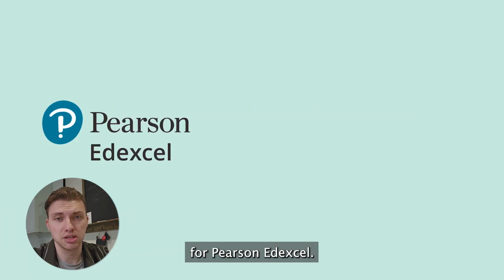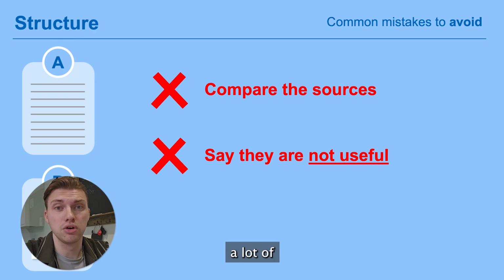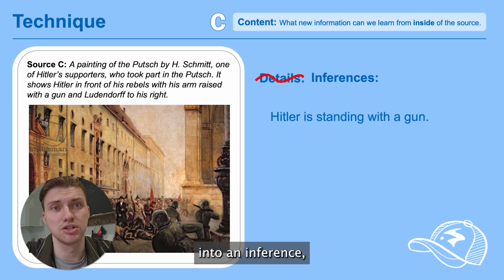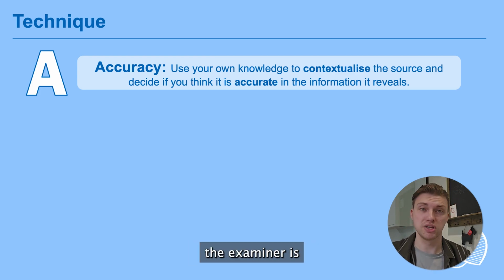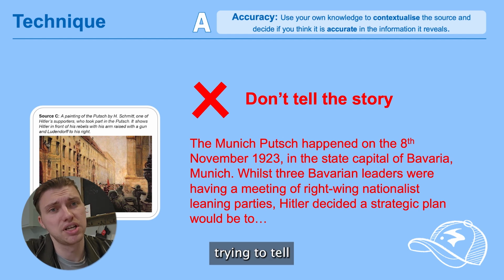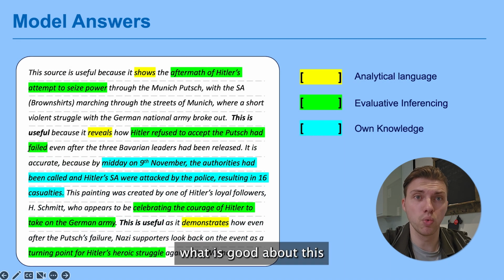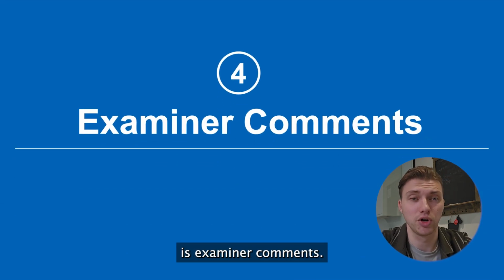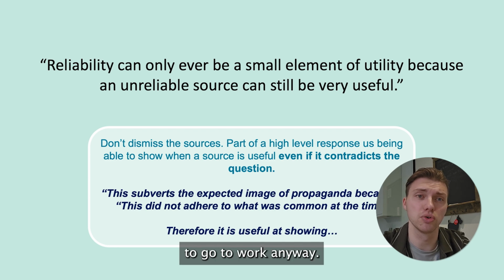How do I write about sources? History GCSE Paper 3 Exam Technique.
How are Sources B and C useful for an enquiry into...

If you are struggling with source utility questions, I have consolidated my best exam tips and advice into one video! Here, we will pick apart the question and learn the best structure to guarantee you gain those all important AO's in the mark scheme!

This is valid for Edexcel History GCSE Paper 1 (Historical Environment) and Paper 3 (Modern Depth Study).

00:00 Intro
1:17 Exam Board
3:37 Contents
4:13 Structure
6:30 Technique
17:38 Model Answers
21:55 Examiner Tips